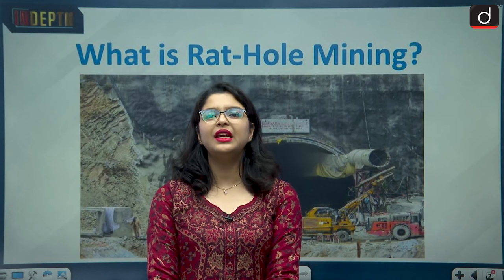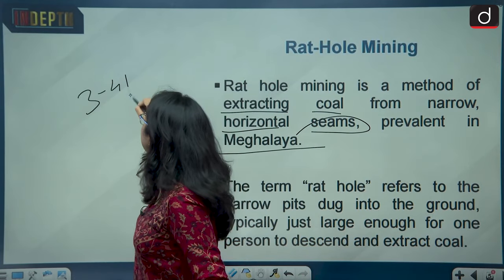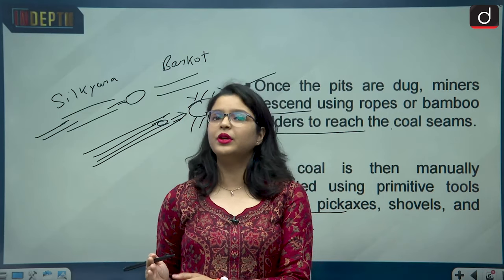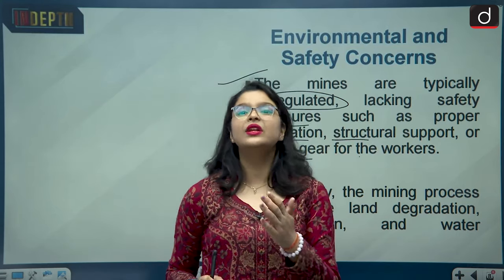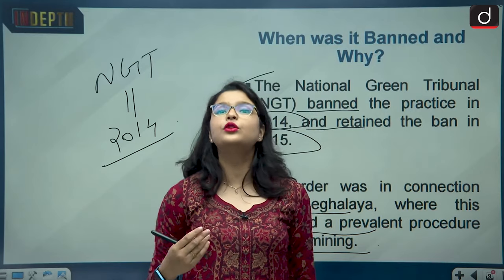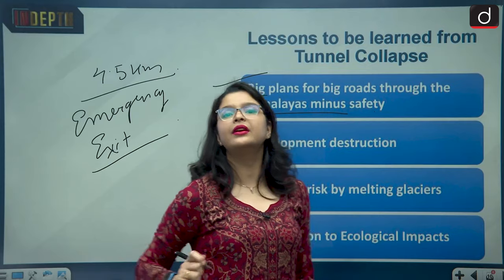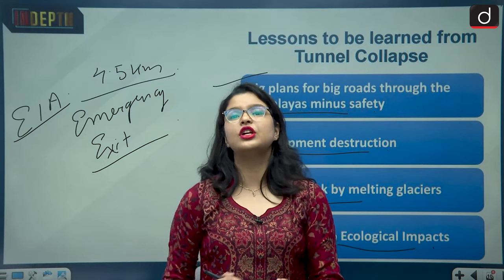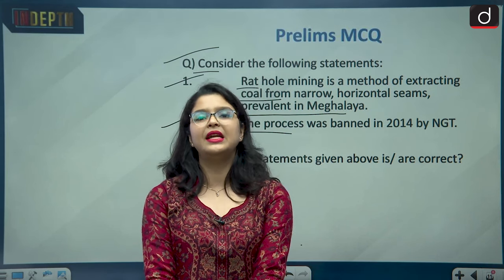Rat-Hole Mining Technique। In Depth । Drishti IAS English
After the joint of the auger machine which was responsible for the vertical drilling broke on Sunday, the Government is now planning to conduct manual drilling by using the Rat-Hole mining technique to rescue the 41 trapped workers in the Silkyara Tunnel.